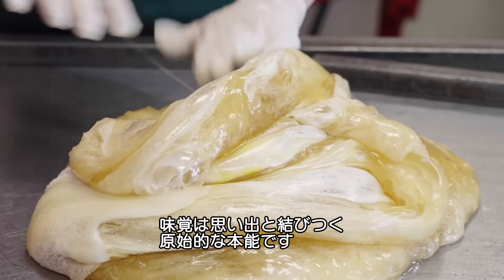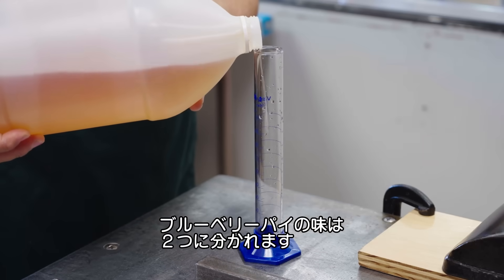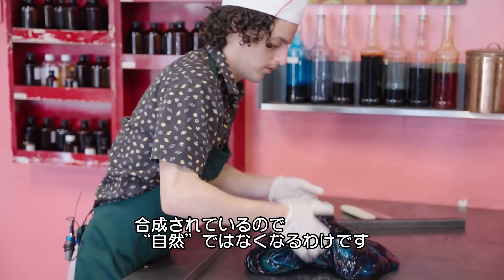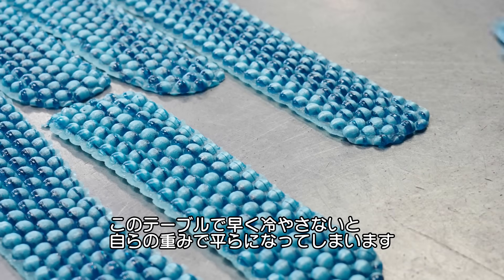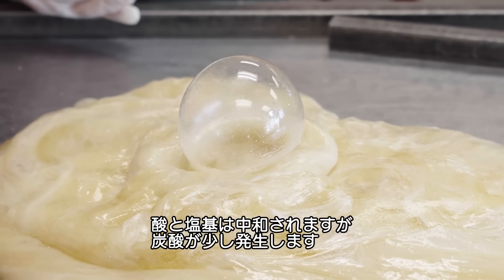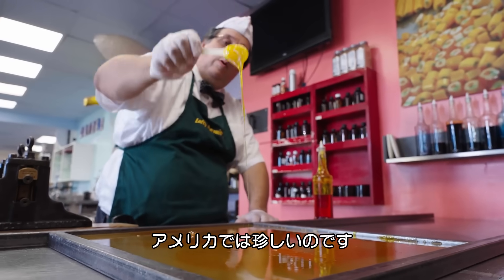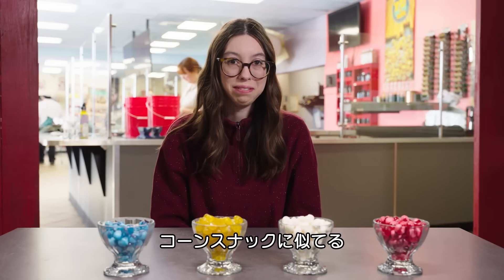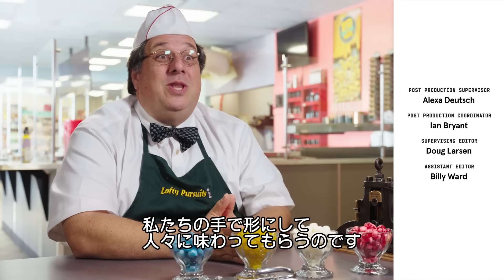ハムの味を再現する、キャンディー作りの職人技 | WIRED.jp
19世紀にルーツを持つキャンディ店のオーナーで菓子職人のグレッグ・コーヘンが、キャンディーでフルコースを提供する。ブルーベリーパイやスイートコーン、ハムなど、味に変化をもたらす製造技術を紹介する。